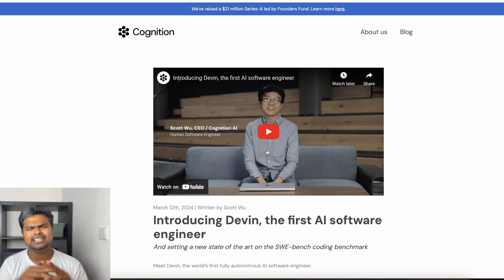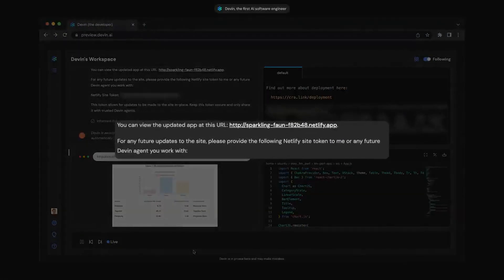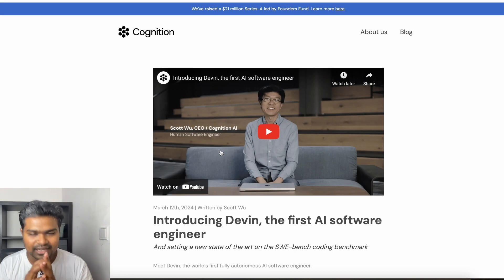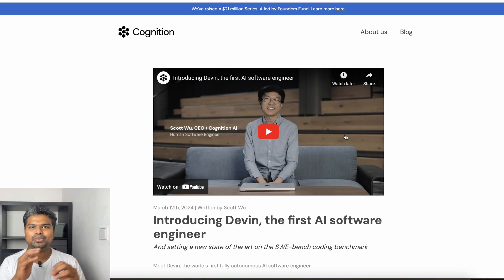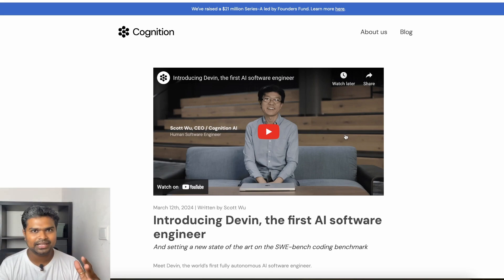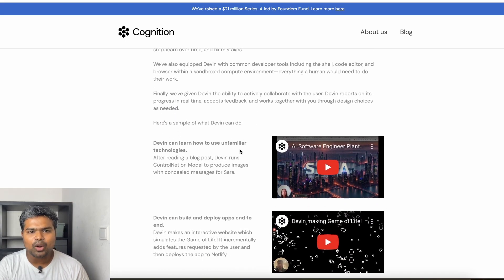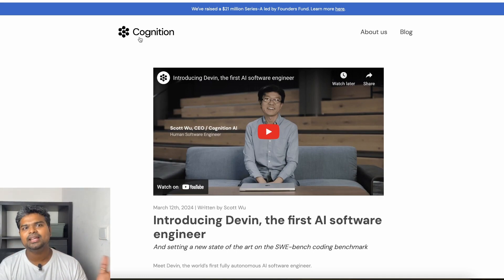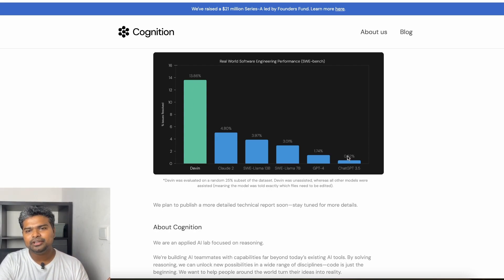World First AI Software Engineer நம்ம Jobs எல்லாத்தையும் எடுக்கபோகுதா ?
Devin - world's first AI engineer that deploys apps end to end

More Free Courses: balachandra.in